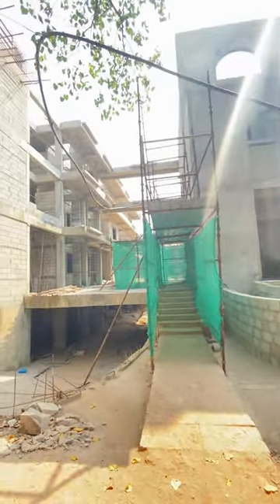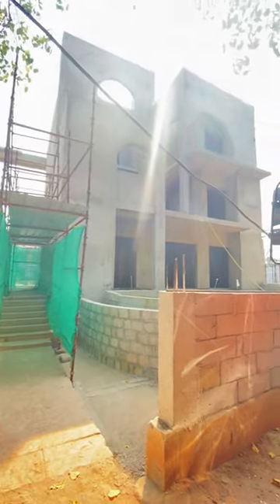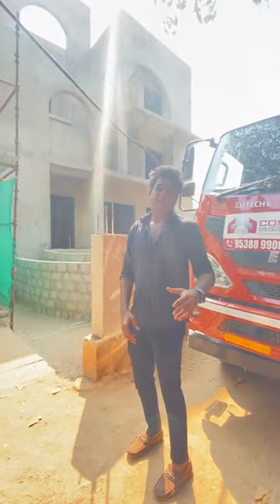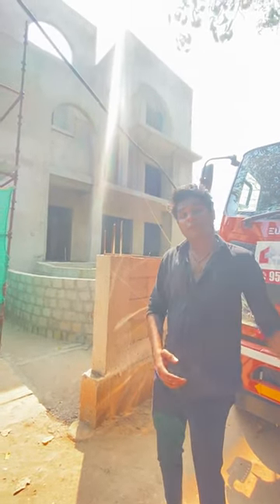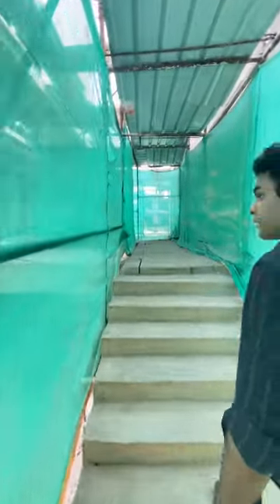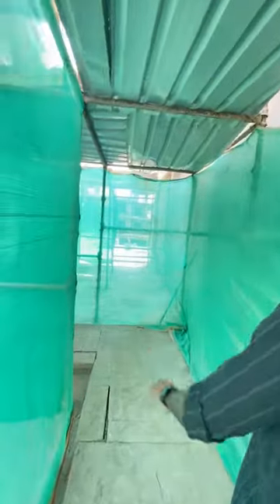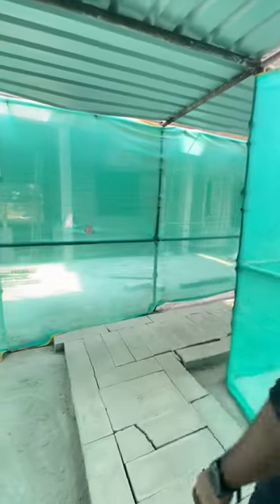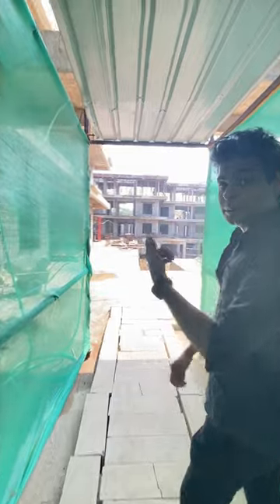Exclusive Apartment Project Tour in Anjuna, Goa|Private Pools in Every Unit|Unmatched Luxury Living!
We don't do such promos or deal with flats or even develop them, but this developer hit the benchmark of what to expect from luxury apartments. A deal and a project in Goa never seen before, with great attention to detail and luxury not even considered by other construction companies in The Goan market till date.

The project is under construction in Anjuna near the beach .full possession is assured by Oct 2023. Currently, we are only left with an inventory of just 14 apartments in the 72 apartments project. Amenities and a great return on your investment are assured. For more details contact Visão real estate consultants to fix site viewings.